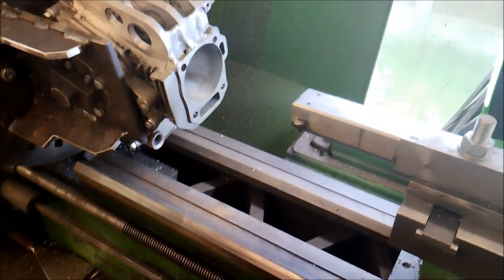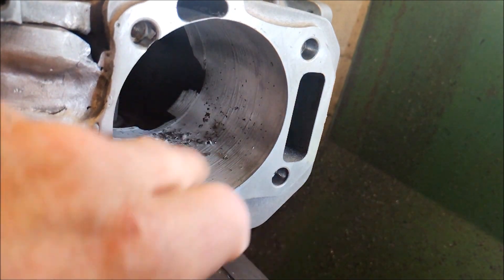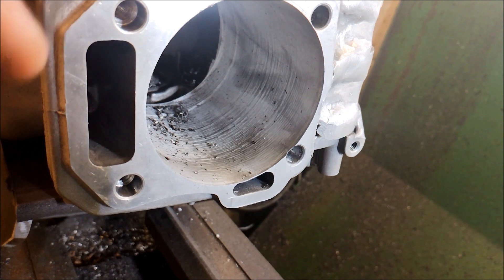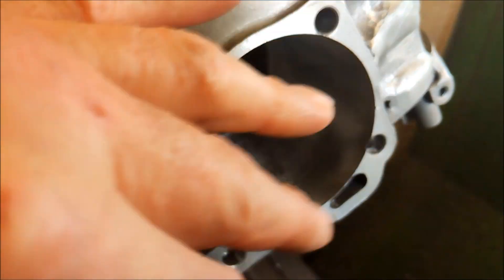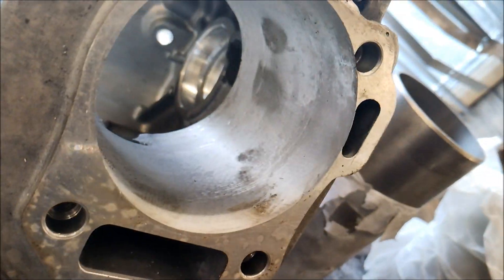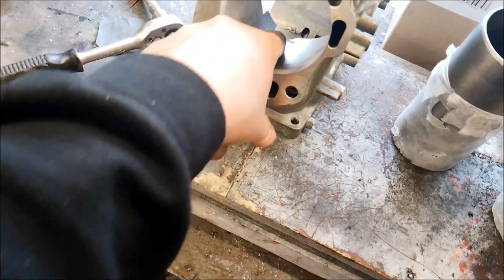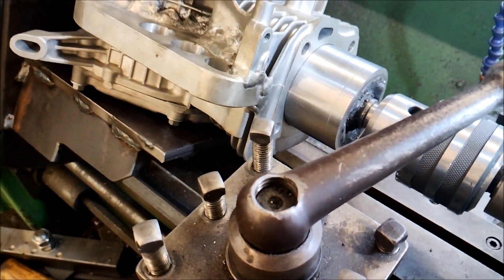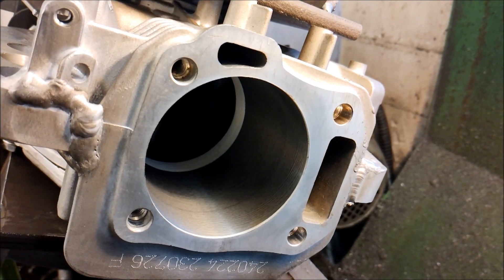Building a 265cc honda clone. Using a DUCAR/JCB engine. Machining for the new liner Pt7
The video is a bit like a blog, it's been part shot over the last few weeks, I speak to a liner/sleeve supplier to get some advice and purchase a new sleeve for my new block. The first DUCAR block is bored to find any break through points in the casting, preparing me for the second block which will receive the new sleeve.
It's all a bit of a learning curve, but I'm getting there.